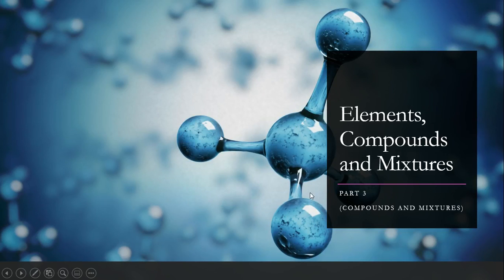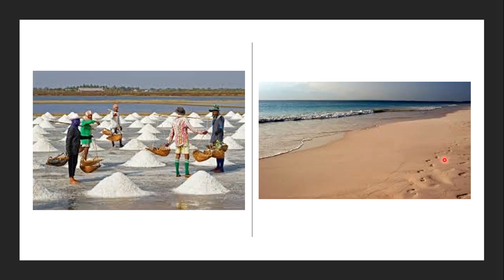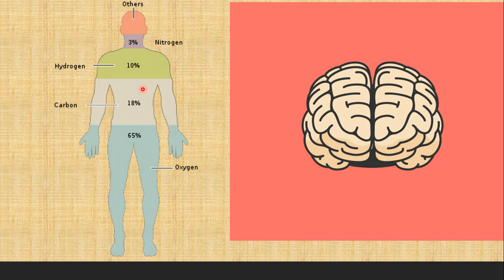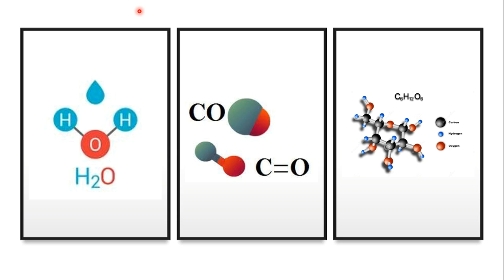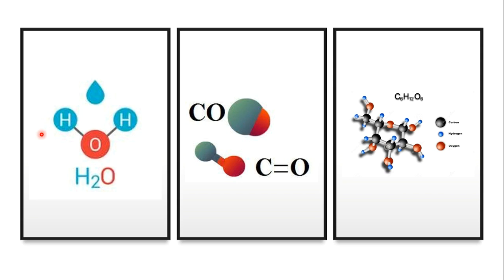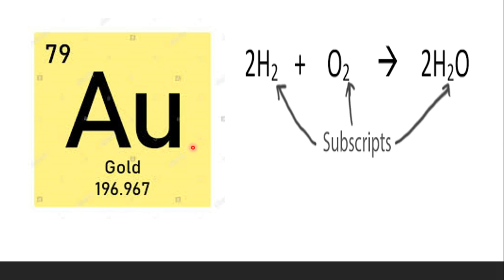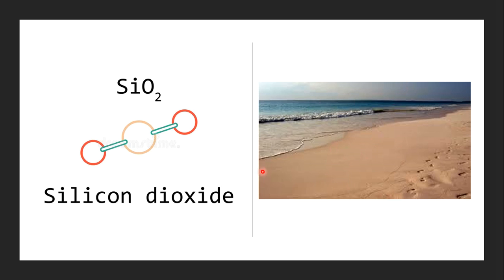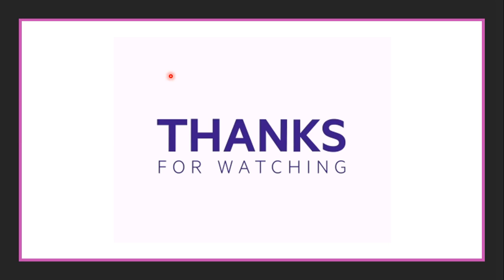Elements, Compounds and Mixtures - Part 3 - Sukesh Education